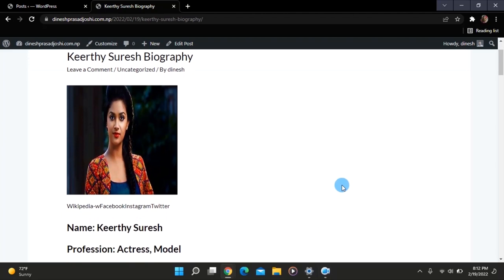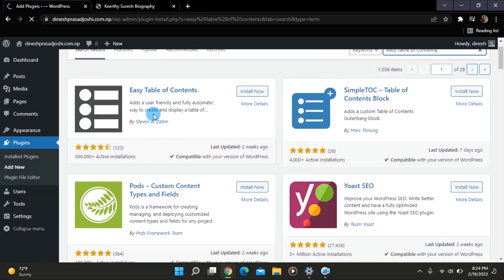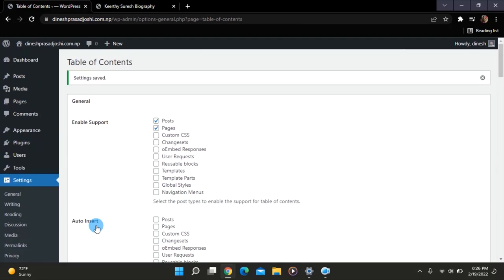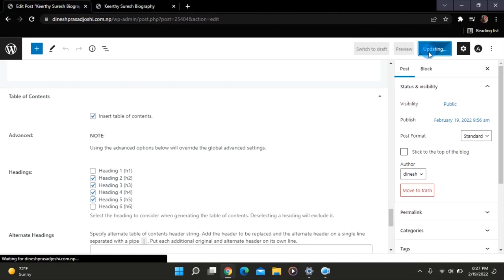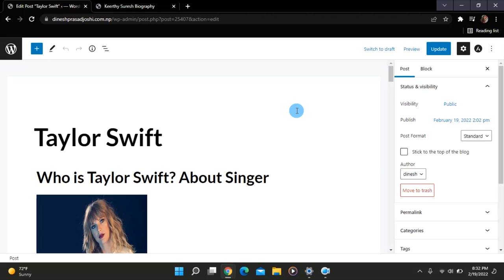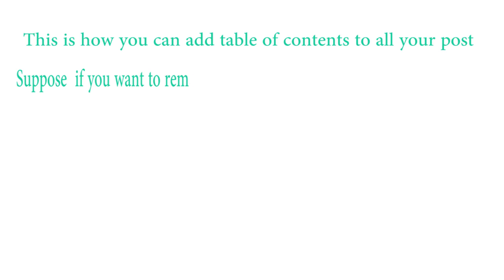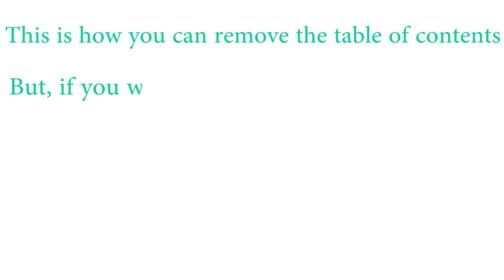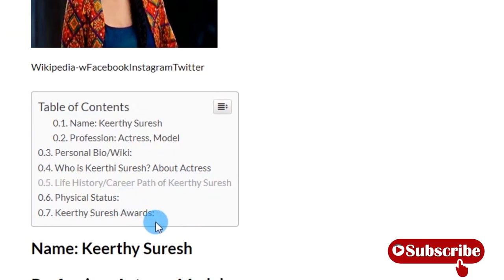How To Add A Table Of Contents in Wordpress || Create Table Of Contents+SEO Advantage✔✔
Description about Video
Let's suppose you have a website with a blog. If your visitor wants to read any of the page's content, they must now scroll down. You can now include a list of all the topics on that page instead of scrolling.

As a result, when someone clicks it, the content appears in the same window.

First of all, Let's know, Why Table of Contents is needed in wordpress?

A table of contents is a list of jump links that take you to various sections of a page or post. They're especially helpful for lengthier posts because they highlight the most important parts of an article to improve the reader's experience. A reader may skip to the section that most closely relates to their query.

Video Higlights:
How do I add a table of contents to wordpress posts and pages
How do you create a table of contents in Wordpress
How do I create a table of contents
Why to create a table of content in wordpress
Importance of table of contents in wordpress

Time Stamp:
0:00 Introduction to table of contents
0:56 Steps to add table of contents
1:28 Install a plugin
2:25 where to add a table of contents
3:13 Adding table of contents to our posts
4:50 Adding Table of Contents to all the posts at the same time
5:52 Remove table of contents from particular posts
7:03 Remove Particular heading from the table of contents
8:06 Summary